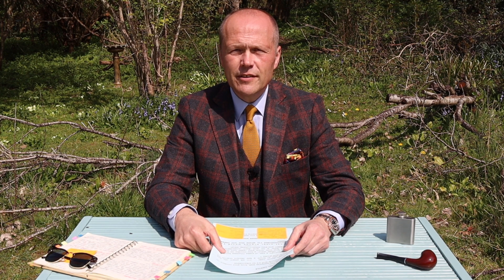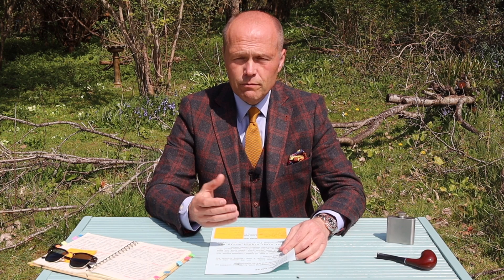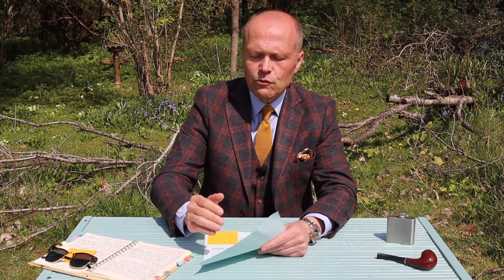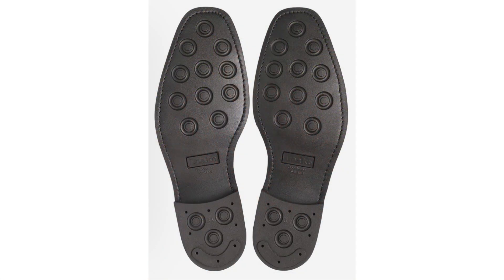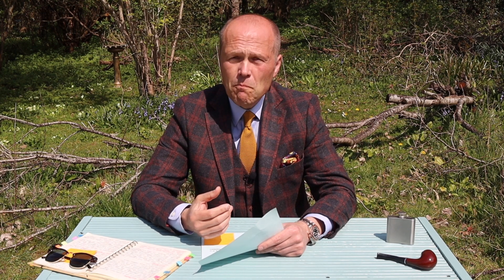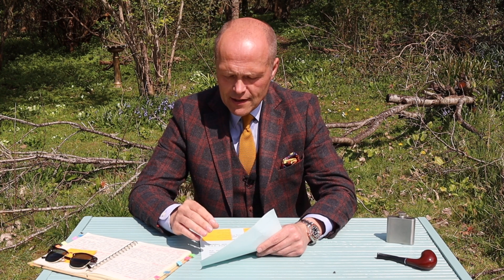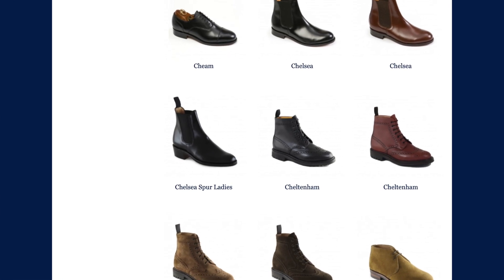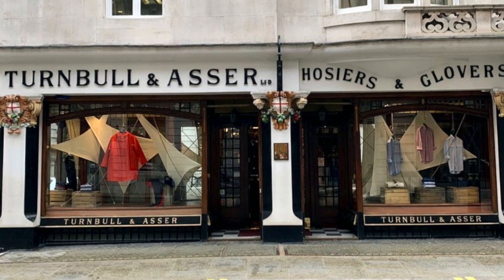QUESTION: WHAT BOOTS AND SHIRTS SHOULD I BUY? | ANSWERING A QUERY FROM A SUBSCRIBER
In this video we answer some questions posed by a subscriber on the topics of boots and shirts.